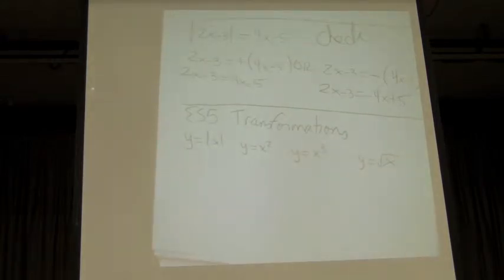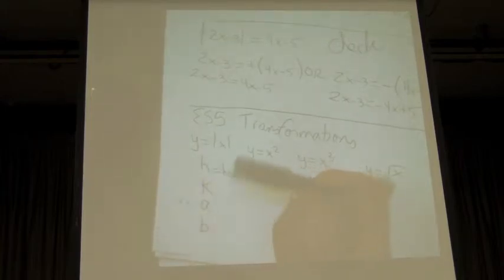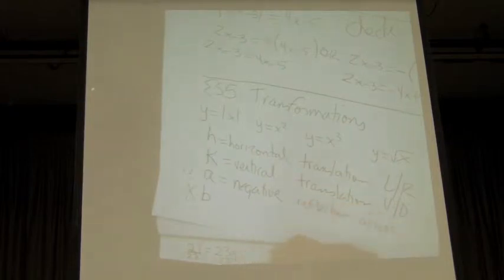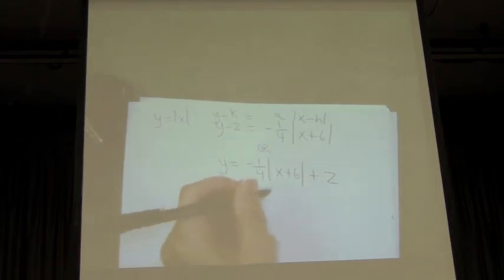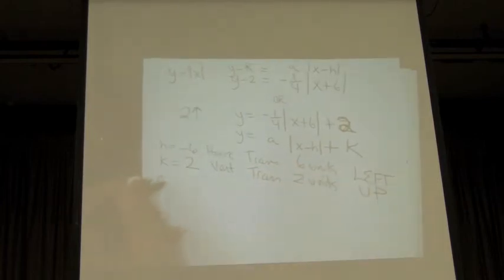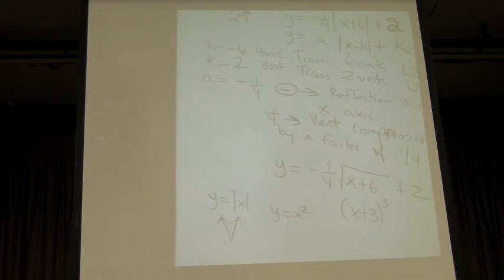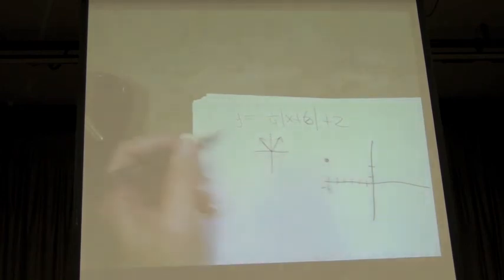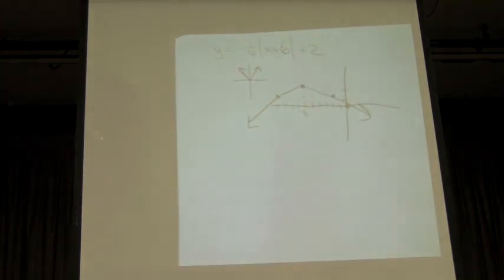Algebra II-ES#5-Transformtions